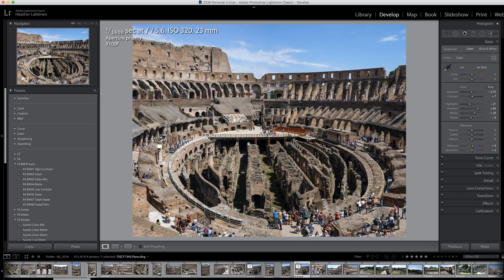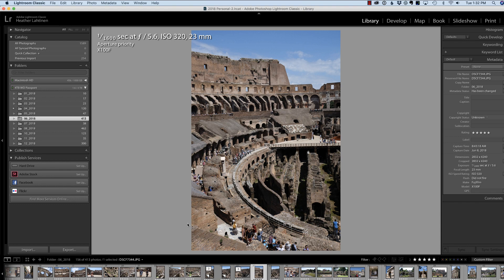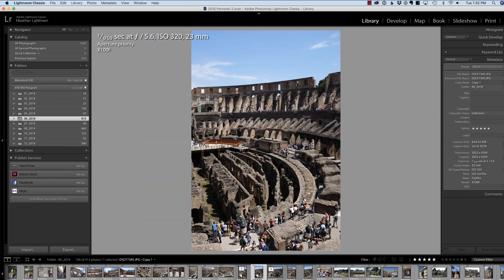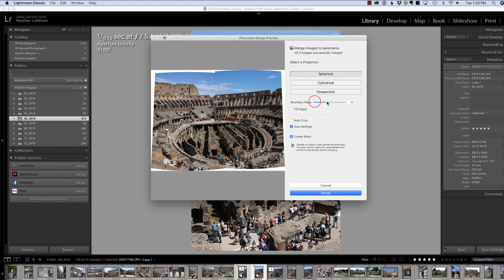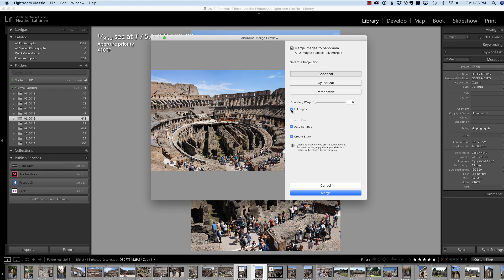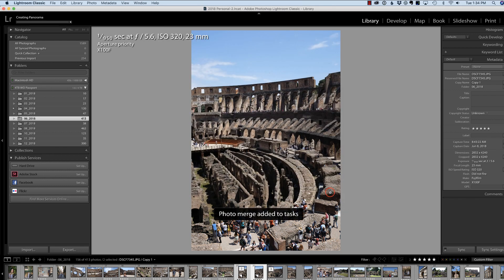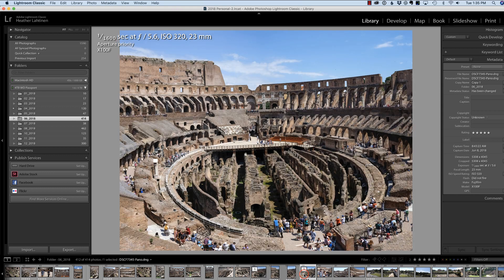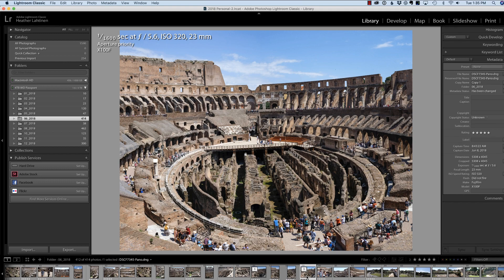Content-Aware Fill in Lightroom?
In this video, we will explore the new feature in Lightroom that uses content-aware fill to create better panoramic images. Could this be a sign of the future? Can you imagine how awesome it would be to have more Photoshop features inside of Lightroom?